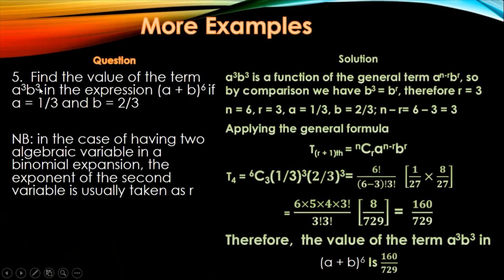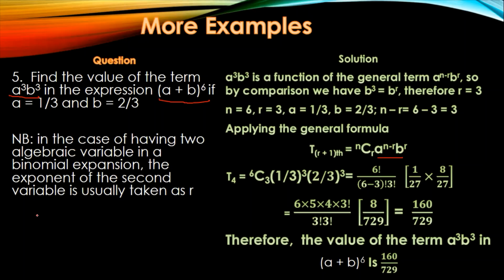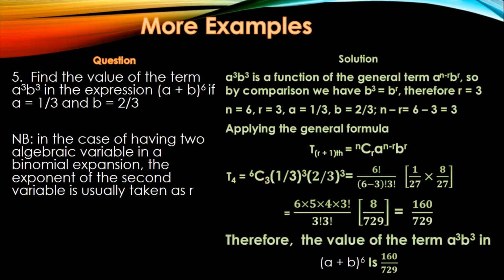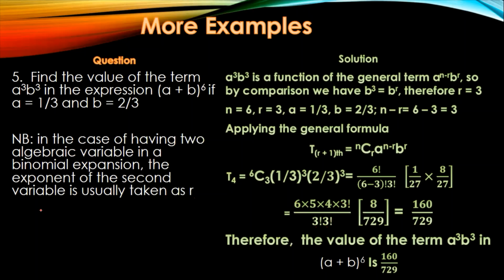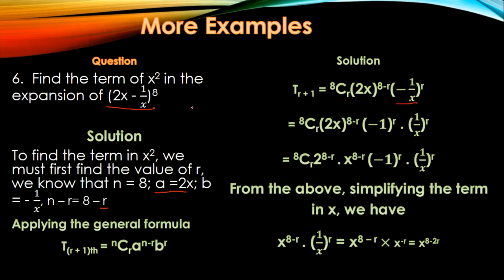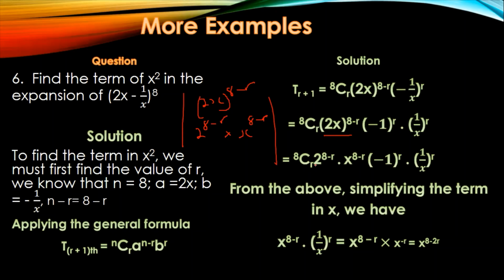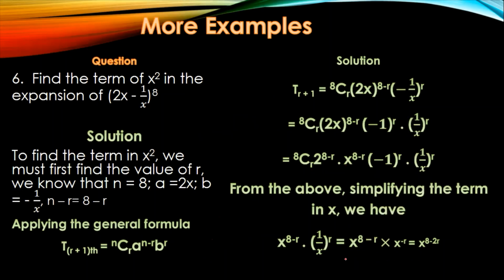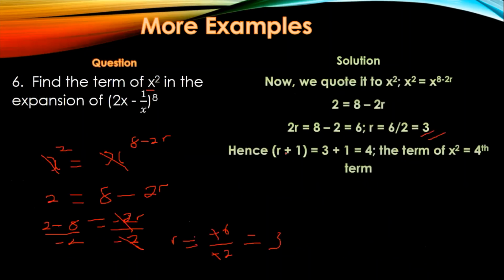Binomial Theorem Part 4| Binomial Expansion | Idea of Combinations | @micboltutorial | Futminna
Binomial Theorem Part 4
This is a video in the series of binomial expansion that focuses on the use of idea of combinations to expand simple and difficult binomial expressions
We concentrate more on questions with value of a term
For prerequisite check out the part 3 before continuing

FEDERAL UNIVERSITY OF TECHNOLOGY MINNA